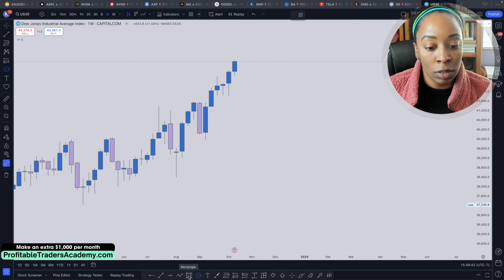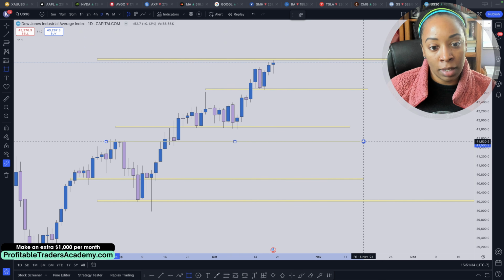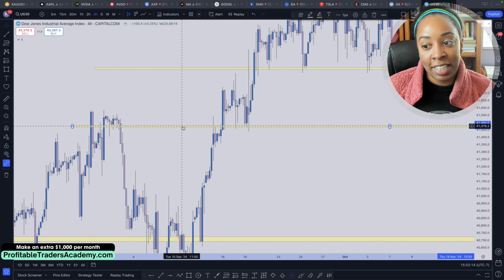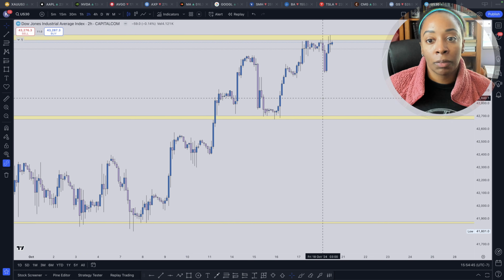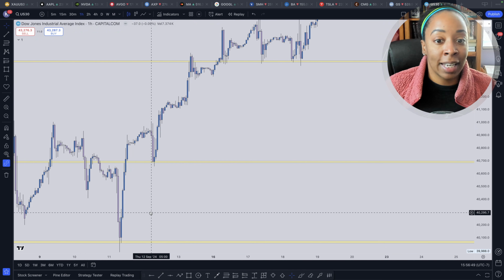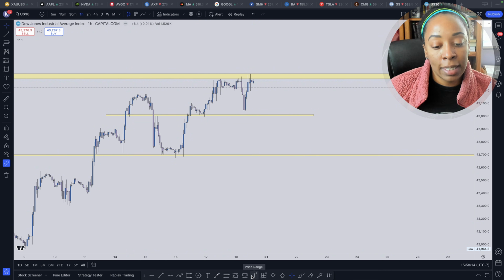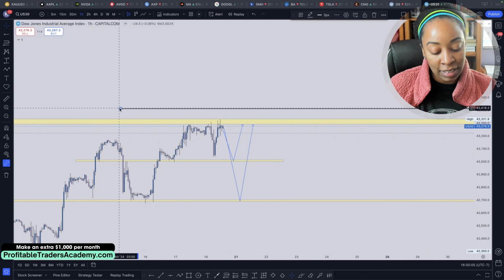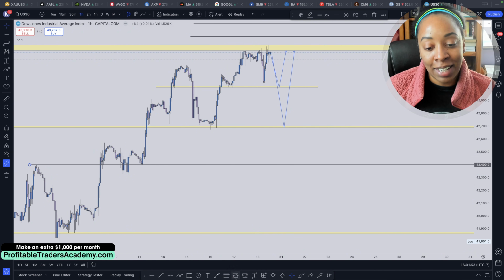How to Analyze US30 Like a Pro (Simple Trading Strategy for Big Gains!)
Get ready for an explosive week in the US30 market! In this video, I break down my complete trading plan, revealing key entry and exit zones based on in-depth market structure analysis. I walk you through my thought process, highlighting crucial support and resistance levels on multiple timeframes, and even give you some potential price targets based on psychological levels. Whether you're a seasoned trader or just starting out, you'll learn valuable techniques to analyze the US30 like a pro.

Don't miss out on this opportunity to boost your trading confidence and potentially profit from the US30 this week!